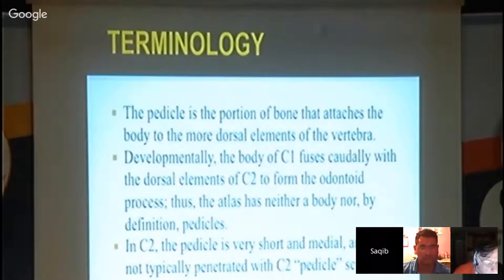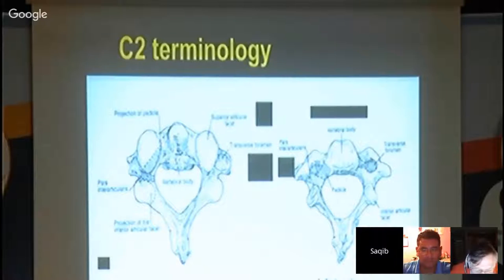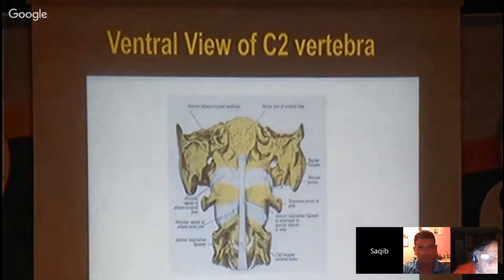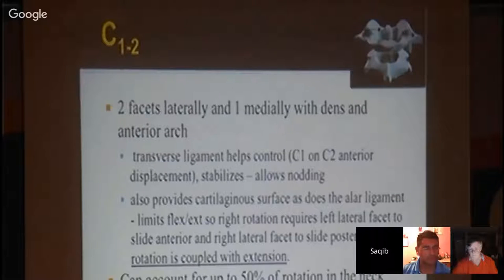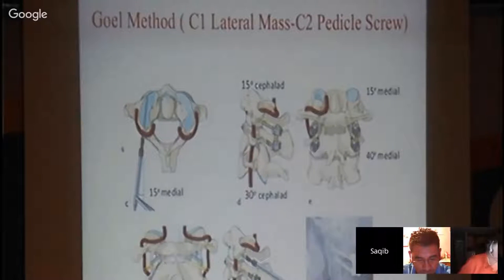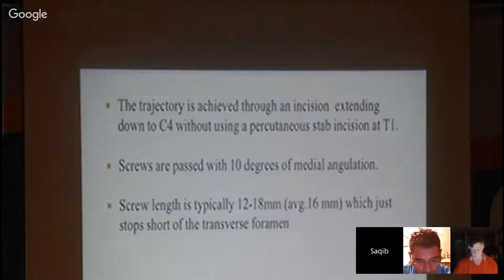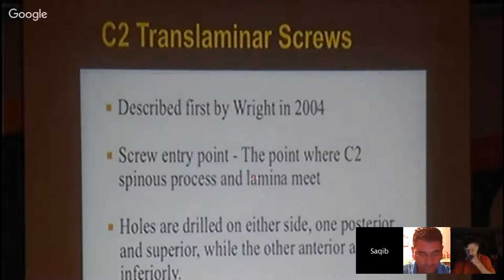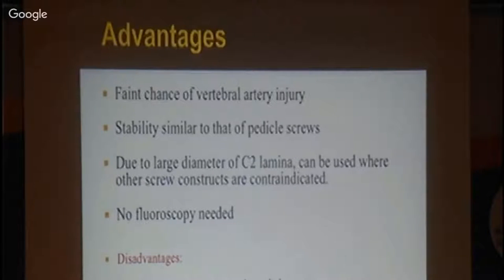Salman Sharif MD: C 1 Lateral Mass, C 2 Pedicle Screws, C 2 Laminar Screws